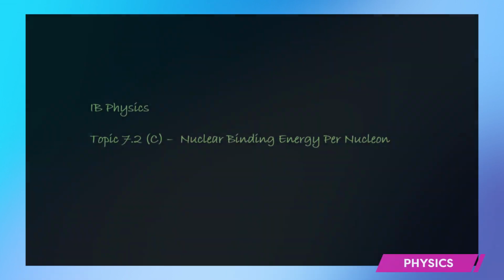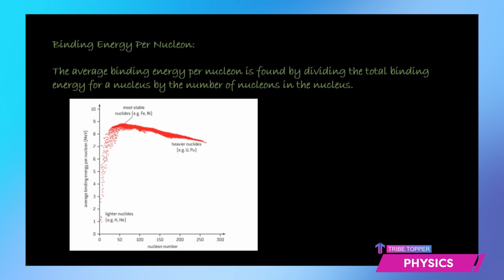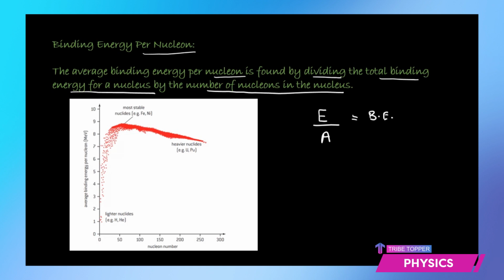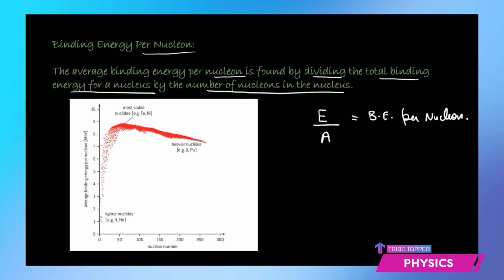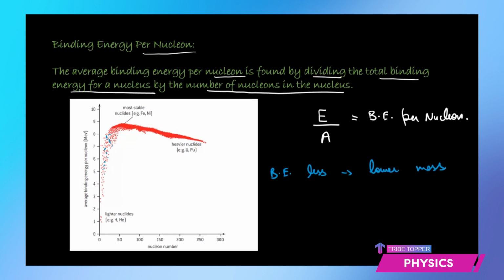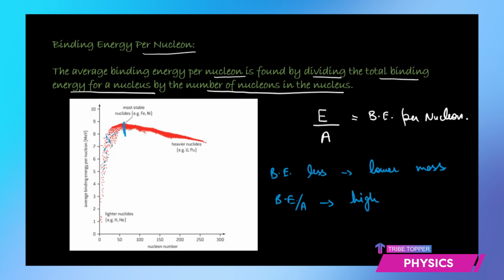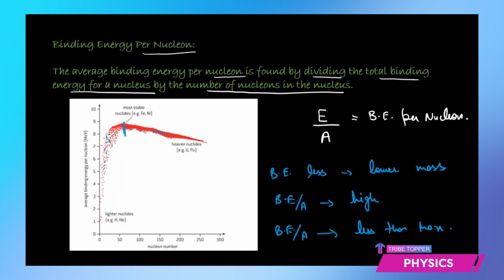Unit 7.2 (c) -Atomic, Nuclear & Particle physics |Nuclear Binding Energy | Tribe Topper| Sonal Gupta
✒️ In this video you will learn that the average binding energy per nucleon is found by dividing the total binding energy for a nucleus by the number of nucleons in the nucleus. You will also understand the trends in the binding energy per nucleon as you move from lighter to heavier nuclei.

📚 In this video we’ll walk you through:
- Binding Energy Per Nucleon
- Graph representation

🥇 TIMESTAMPS
☛ Binding Energy Per Nucleon - 0:00:09
☛ Graph representation – 0:00:43

📌 ABOUT US

🔴 We develop high-quality, affordable revision resources for IB DP/MYP, CAIE A/AS level, and IGCSE Extended /Core students. Our aim is to provide students with innovative learning content that's personalized to their needs-helping them achieve success in their studies.
She is a Master in Physics and the author of science books.